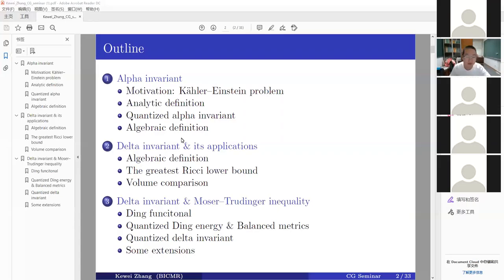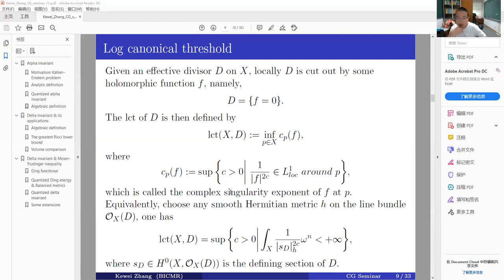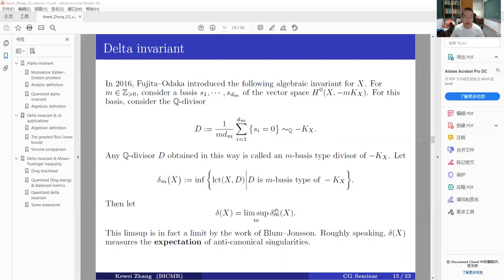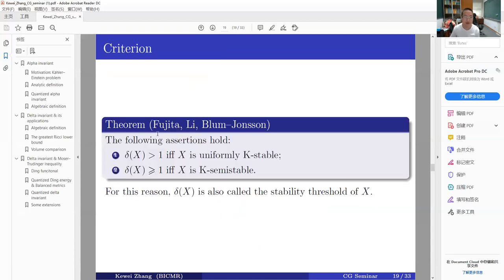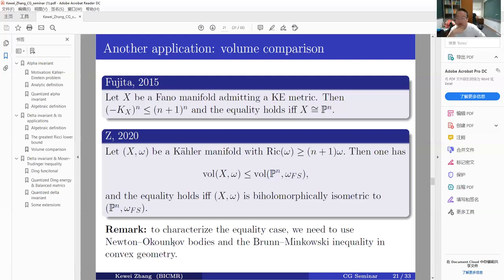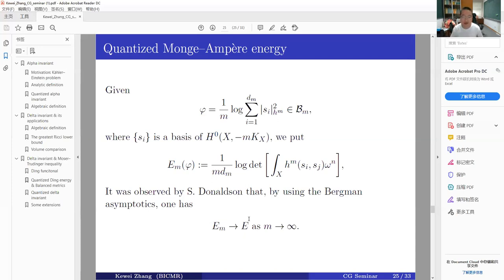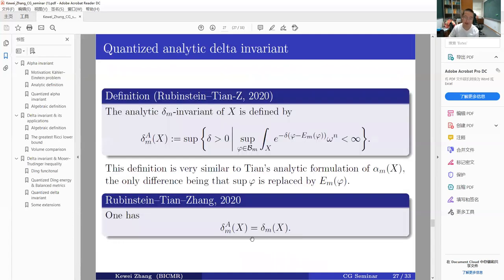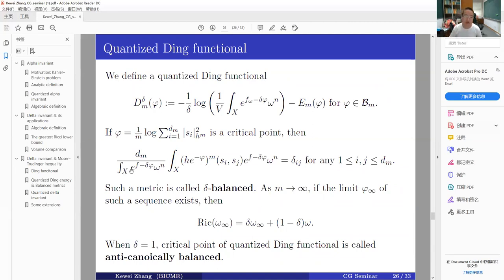Stability thresholds and canonical metrics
Speaker: Kewei Zhang (Peking University)

Abstract: In this talk I will discuss several aspects of Fujita--Odaka's delta invariant in the study of Kahler--Einstein problem. Then I will focus on the quantization approach. In particular, I will show that the quantized delta invariant is the coercivity threshold of the quantized Ding energy, which characterizes the existence of balanced metrics. Our approach also works other canonical metrics in Kahler geometry, e.g. Kahler Ricci solitons and coupled soliton metrics. This talk is based on my recent joint work with Rubinstein and Tian.